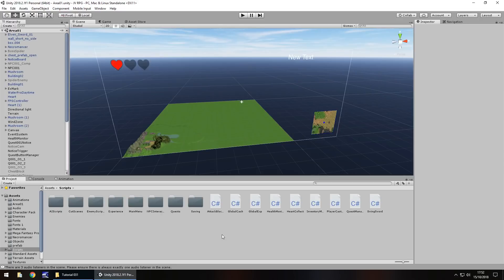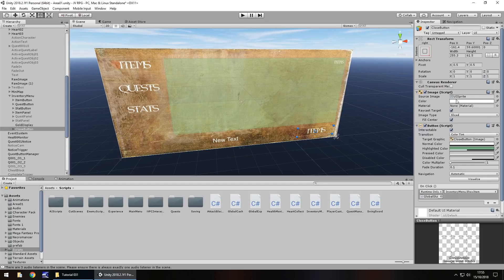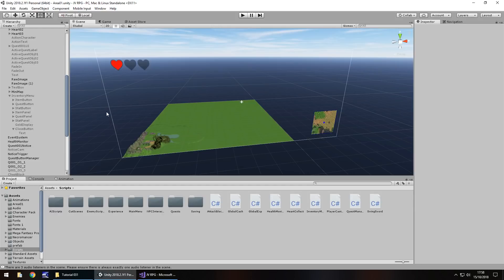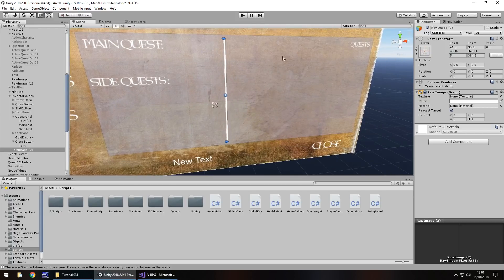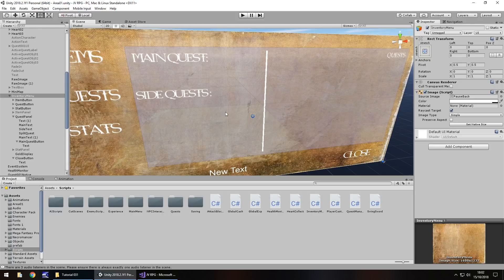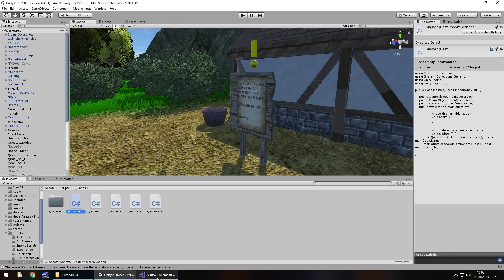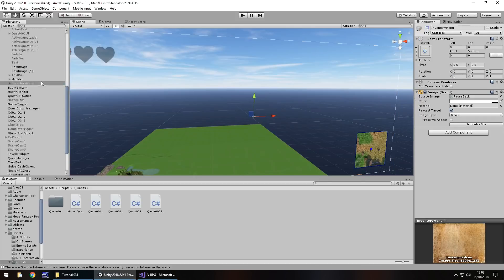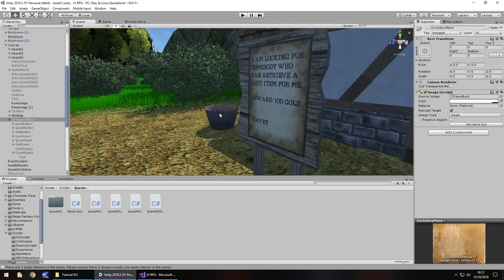How To Make An RPG For FREE - Unity Tutorial #031 - MORE PAUSE MENU | STATS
In this unity tutorial we build up our pause menu even more and make our stats available on it by linking them all together.

Who Is Jimmy Vegas?

Start your game development career today, for free.